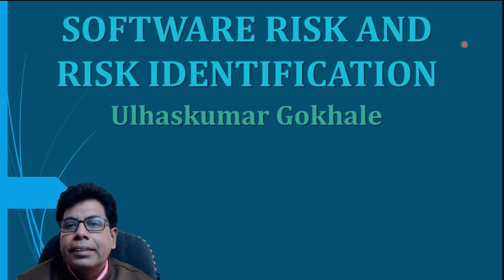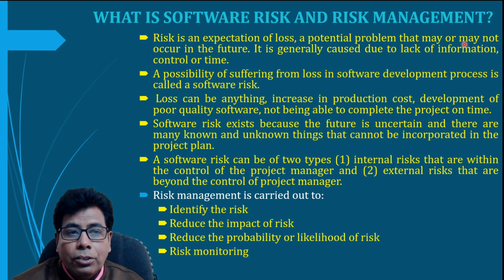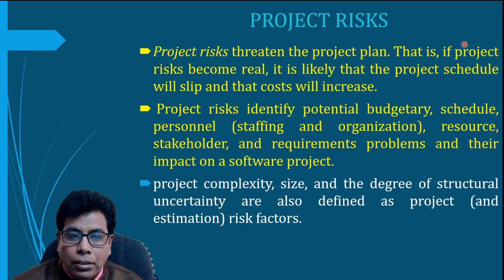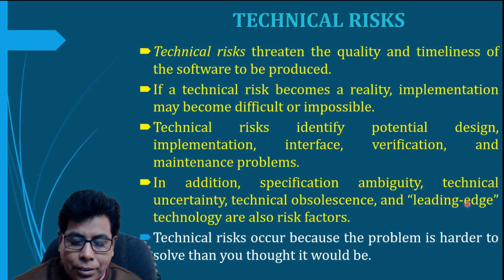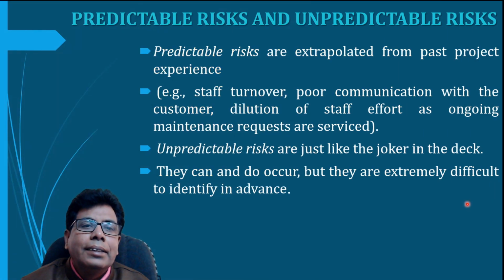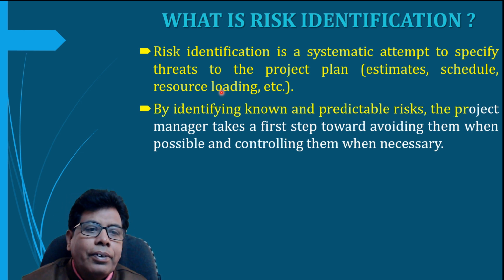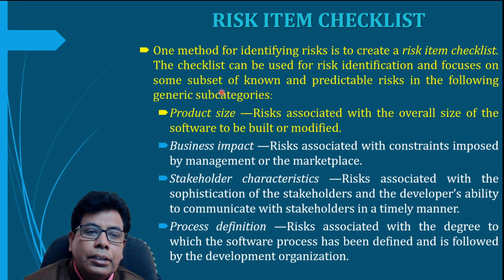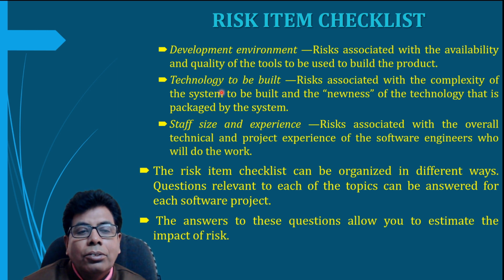SOFTWARE RISK AND RISK IDENTIFICATION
In this video, the Software Risk and Risk Identification is discussed. A possibility of suffering from loss in the software development process is called a software risk.
Loss can be anything, an increase in production cost, development of poor quality software, not being able to complete the project on time.The Risk characteristics and
different categories of risks  considered are Project risks,Technical risks, Business risk.Another categorization proposed by Charette :Known risks, Predictable risks
Unpredictable risks are also considered.The Identification of Risk, types of Risk and Risk Item Checklist is also covered.